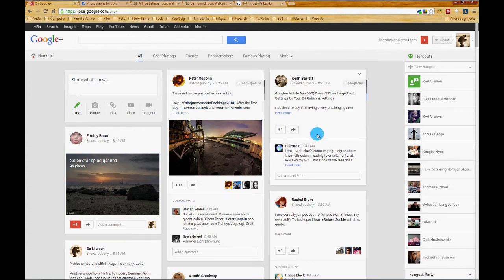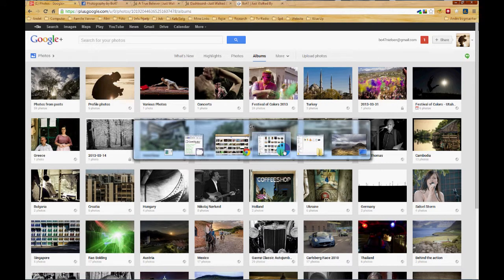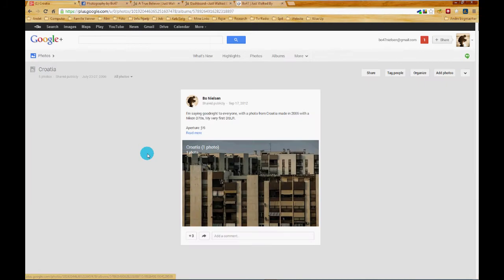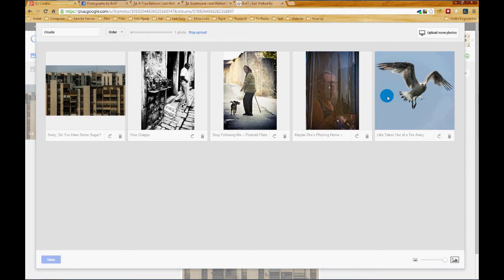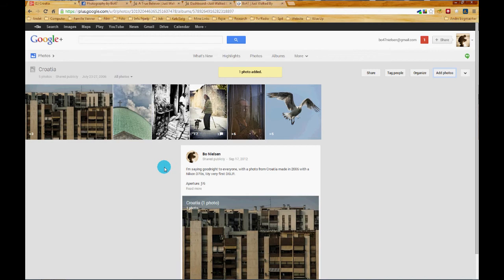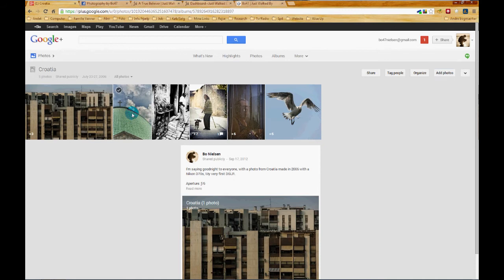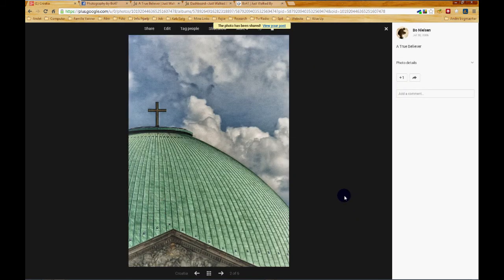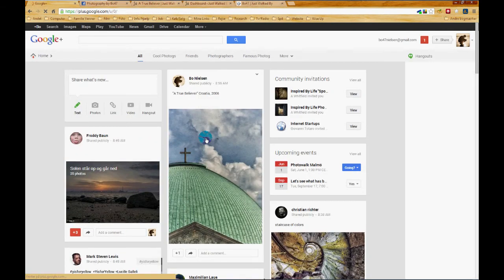G+ Photo Share from albums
A quick little video on how to add photos to G+ albums, and then share them in your stream afterwards.